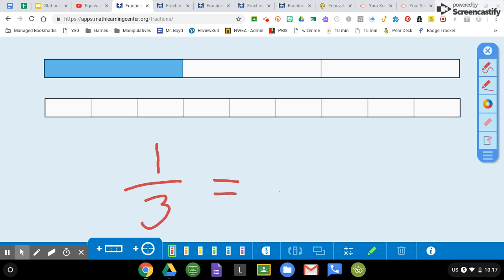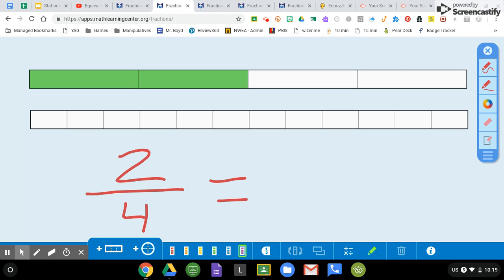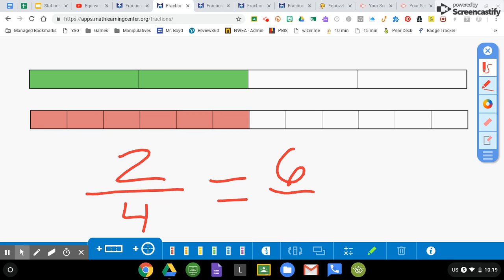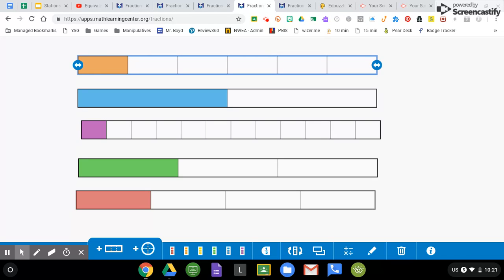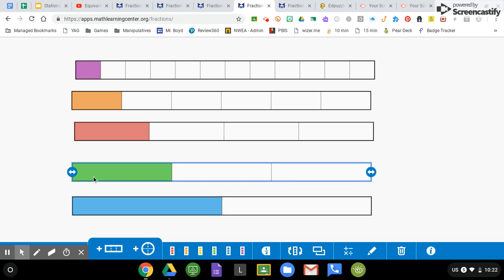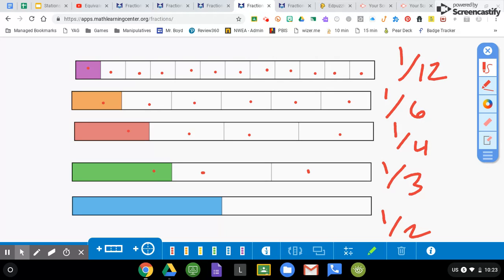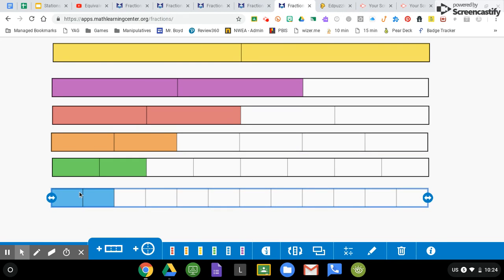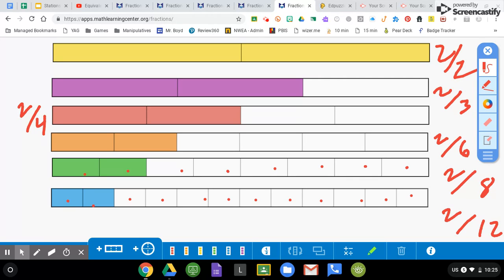Comparing Fractions with an accent (weird)